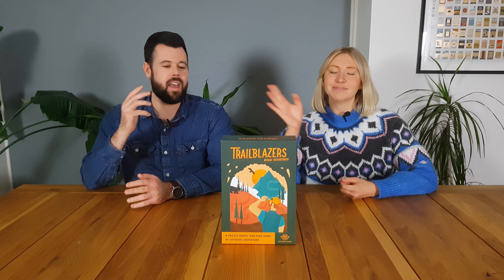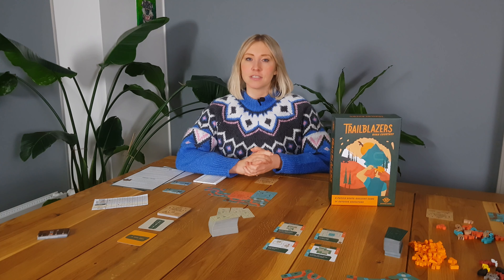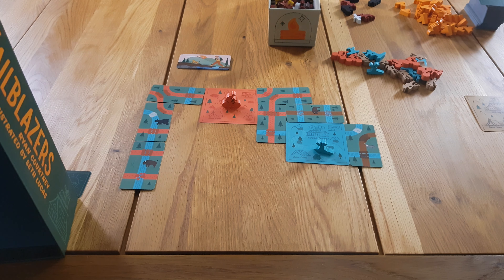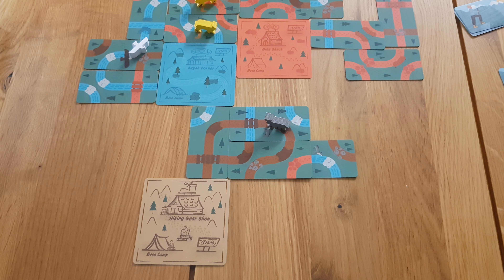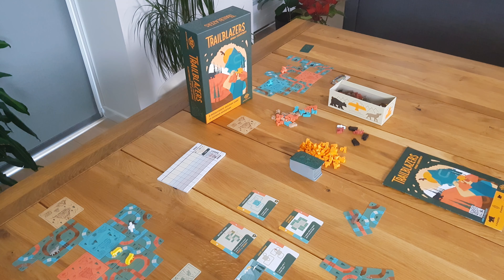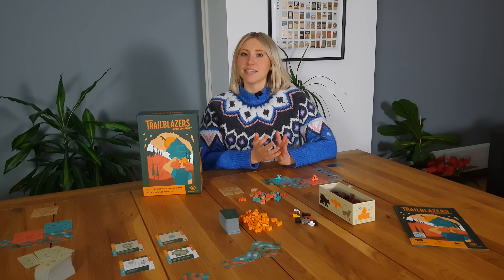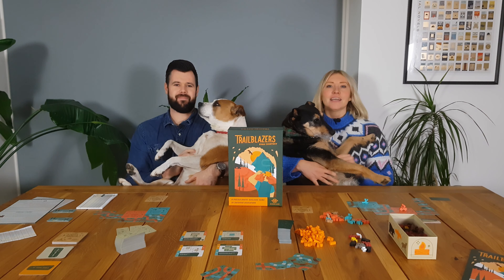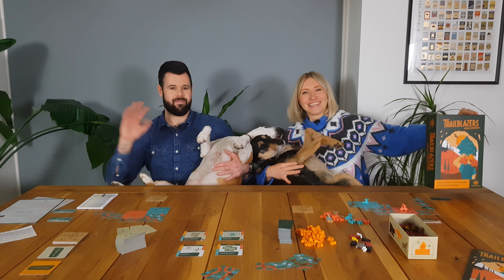Trailblazers Review: Pipeline x Animeeples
In Trailblazers, players compete to earn the most points by building biking, hiking, and kayaking loops from their campsites of the matching trail type. Each round, players are dealt eight trail cards where they’ll draft two cards, arrange those cards in their personal area, and pass their hand to the next player three times. Cards must either be placed adjacent to or overlapping other cards. While players can push their luck by aiming to construct long and elaborate trails, only closed loops that start and end at a matching campsite will score points. Players also compete to fulfill “First To” and “End Game” goal cards. After four rounds, the game ends and the player with the most points from closed loops and goal cards wins.

0:00 - Intro
1:15 - Brief Overview
3:18 - Review
9:00 - Final Thoughts & Doggos

Geeknson Table: Our wonderful new table comes from Geeknson, and if you're considering buying anything from them please use this link, as a small portion of what you pay will be sent to us, helping to support and improve the channel

If you do, you can also use this code to get 2 free cupholders of your choice: GNS-Boardofit-2CUPS